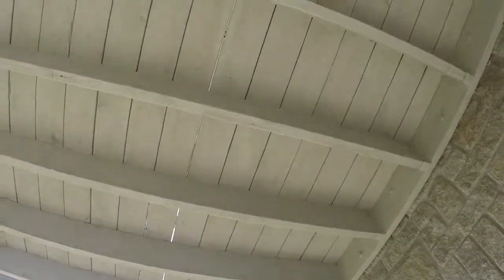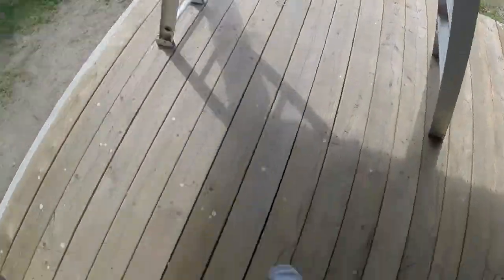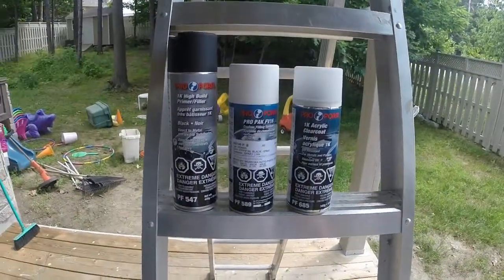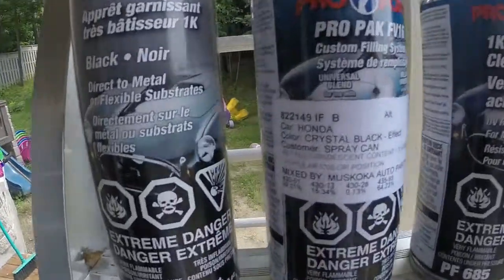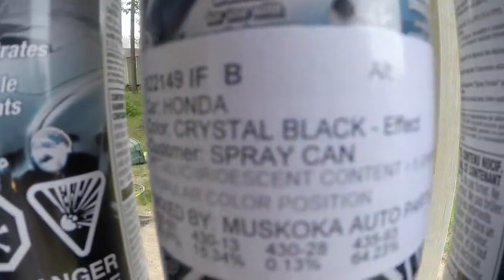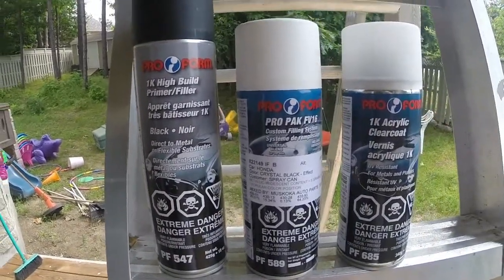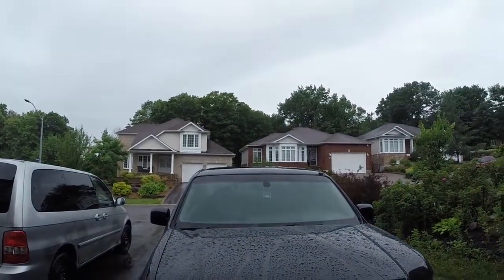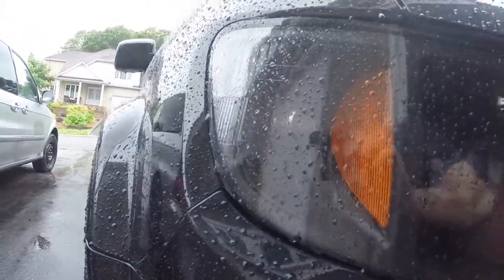weekly vlog 28- had a lazy week